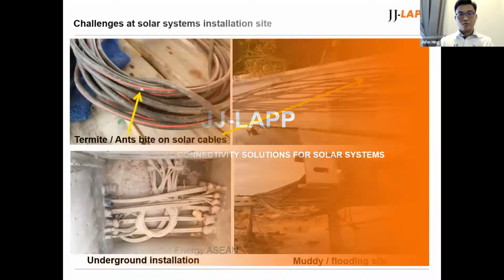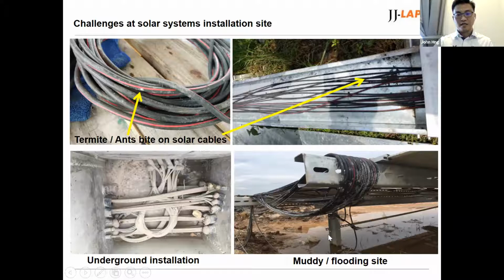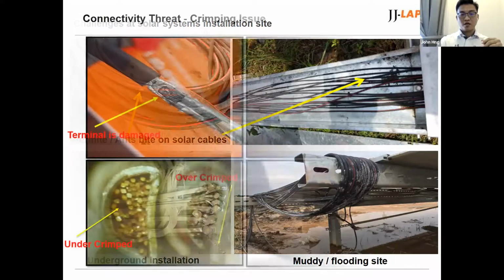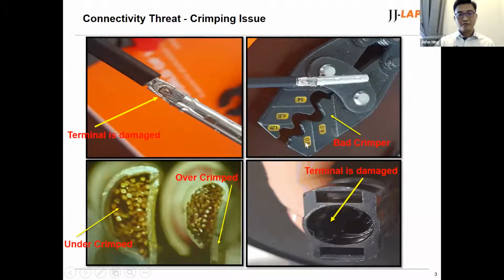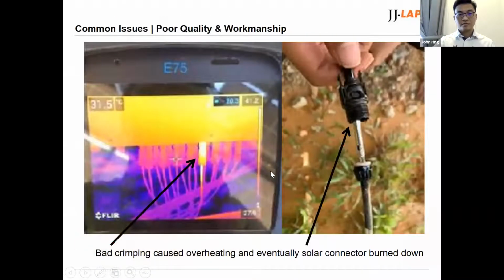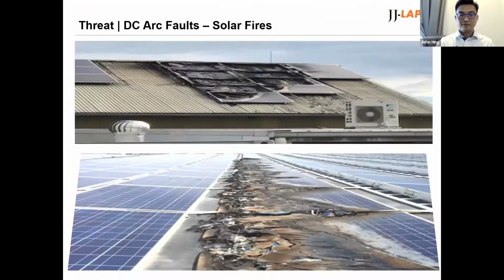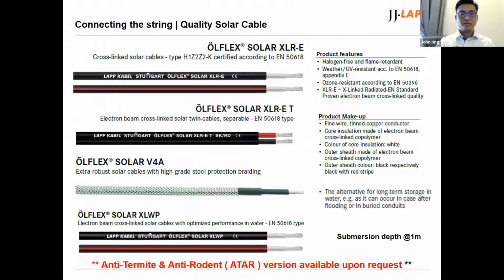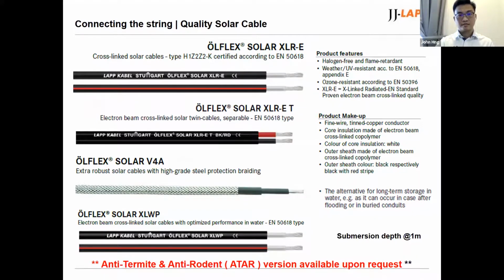Embrace the 600W+ era: How smart PV solutions for high power modules can reduce PV LCOE even further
As solar projects across Asia reach (and exceed) cost parity with other energy generation projects, there’s a huge opportunity for further innovation to bring down project costs even more, improve efficiency and deliver exceptional value for money to investors, even without traditional support mechanisms that the industry has enjoyed for many years. And fundamentally, it all starts with the panels.

Join Mr. Lim Cheong Boon, Head of Product and Marketing, Trina Solar Asia Pacific, and Andrew Gilhooly, Head of TrinaPro, Trina Solar Asia Pacific, as they join the panel to discuss:
- Maximising the power output of your PV modules
- Overcoming challenges in integrating large format modules onto single axis trackers
- Improving efficiency in your PV projects and reducing balance of systems cost
- Lowering CAPEX, LCOE and risk